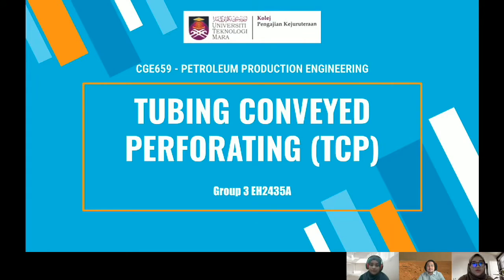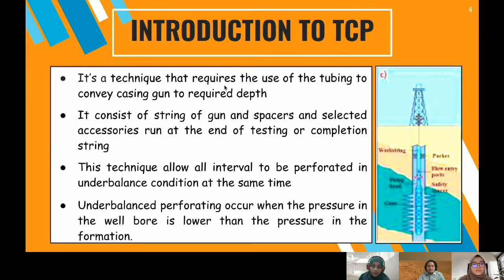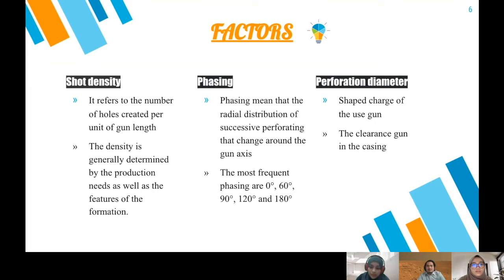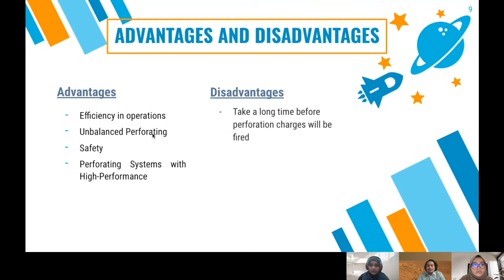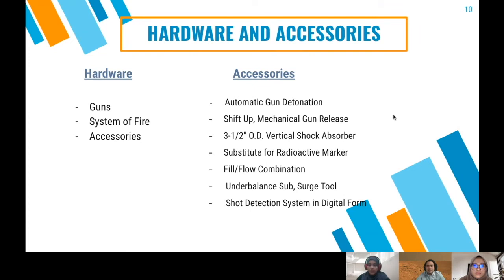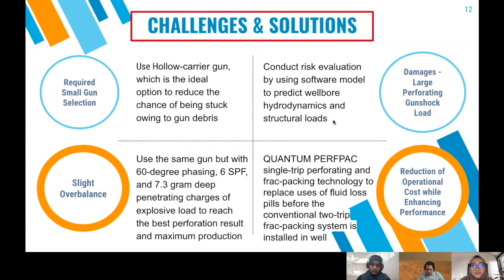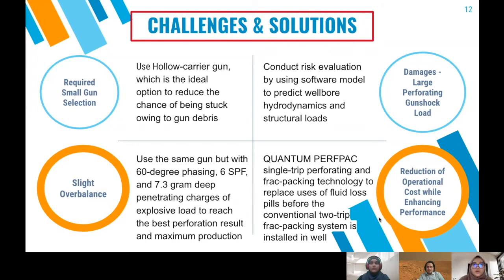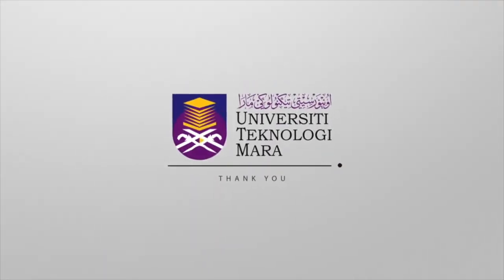Group 3 EH2435A : Tubing Conveyed Perforating (TCP)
This is my group presentation video for assignment 2 on subject Petroleum Production Engineering (CGE659). We hope this video able to help you understand on perforating using TCP equipment, its selection criteria, the advantages and disadvantages, also challenges on operating TCP. Please enjoy the video!

For my batchmate, for further questions you can approach us through Ms team on section of our topic or kindly reach us through shared link in whatsapp group.